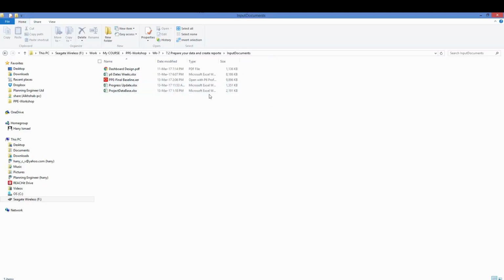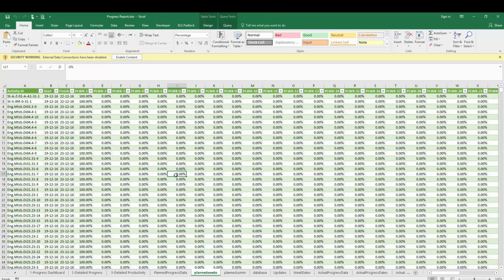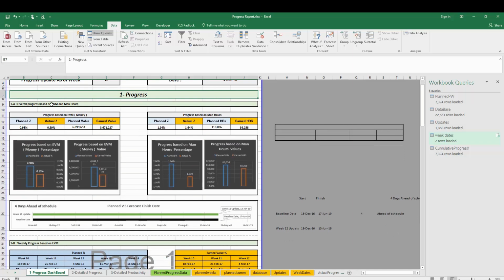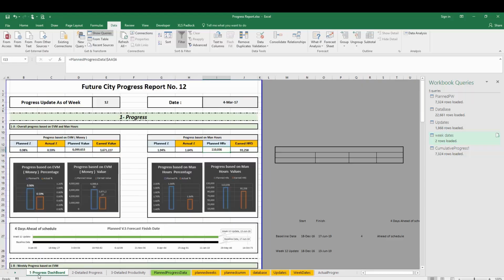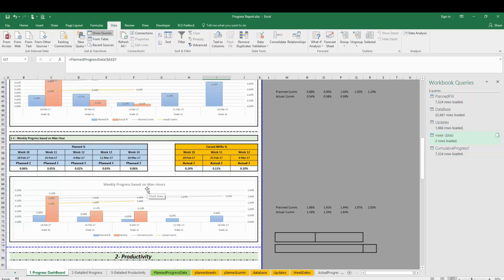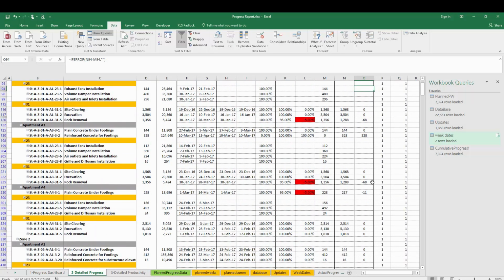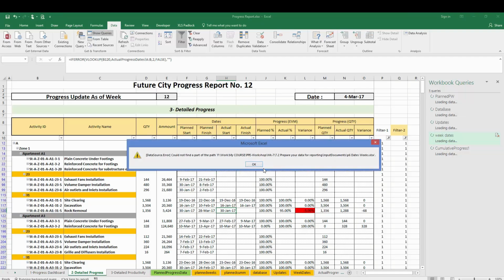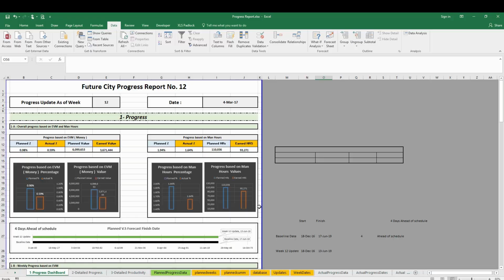LECTURE-28 Prepare your data and report project progress